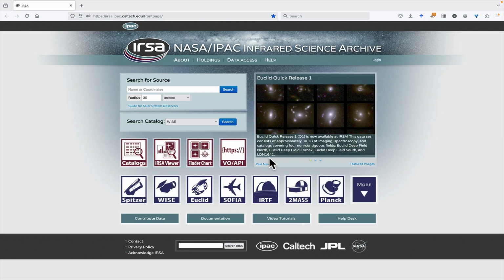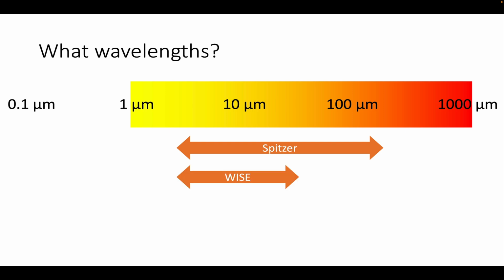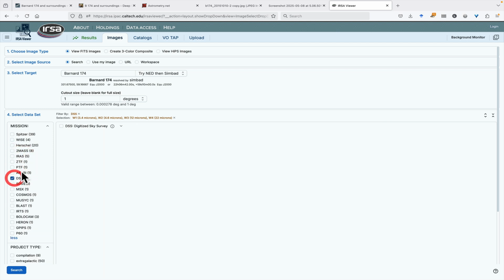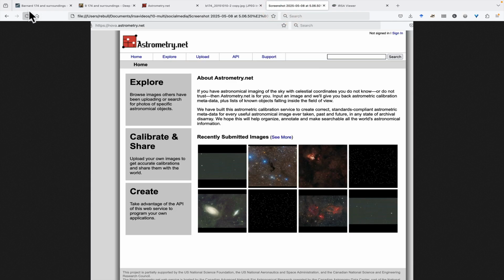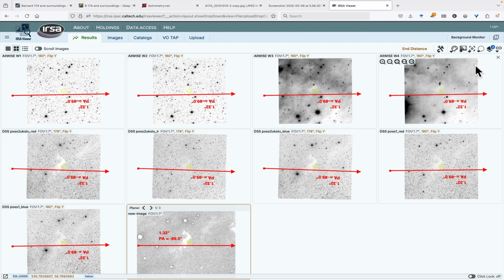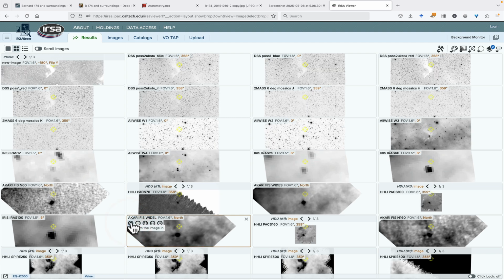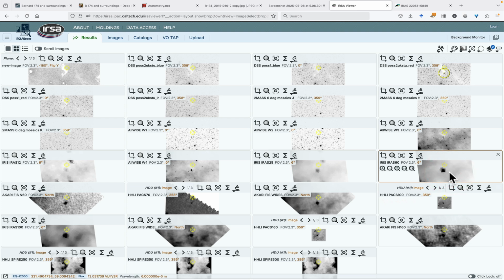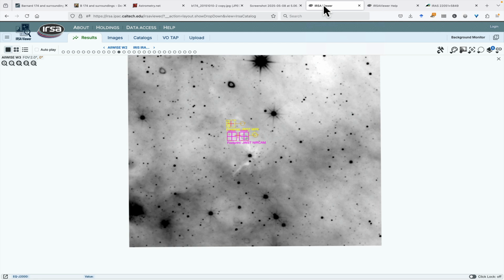IRSA Tutorial 1007v3: Exploring a region at IRSA based on a social media image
This longer Case Study demonstrates how to take an image you find online and explore that region in infrared. (This movie includes use of in addition to IRSA services.) (If you have questions, the IRSA Helpdesk is